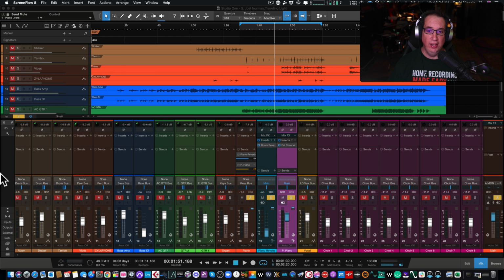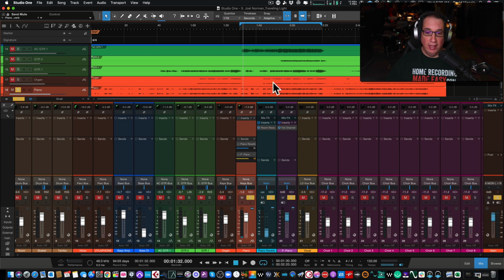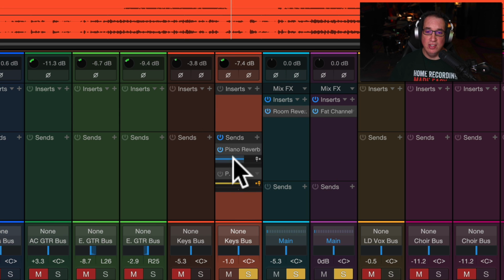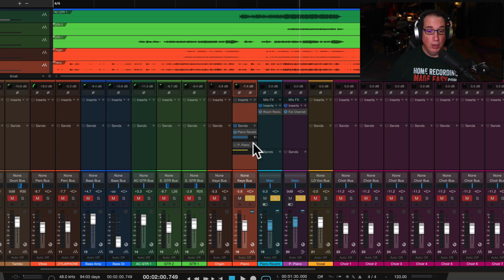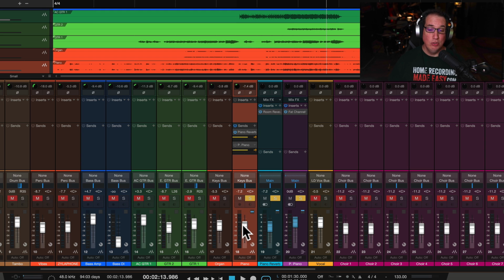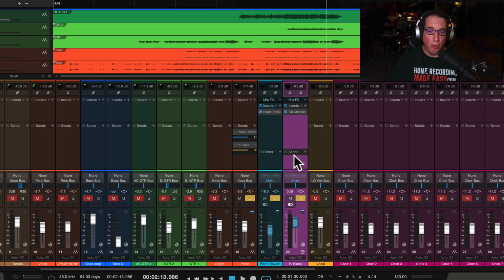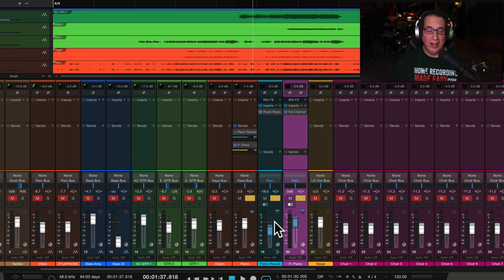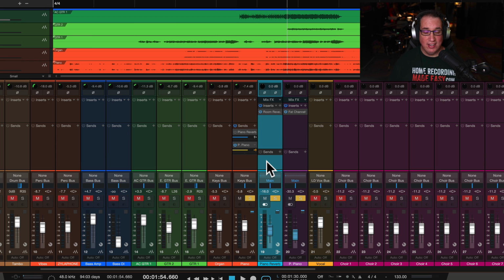STUDIO ONE Pre or Post Fader | Which to Use?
In this video, I show you the difference between pre and post-fader and when to use which.